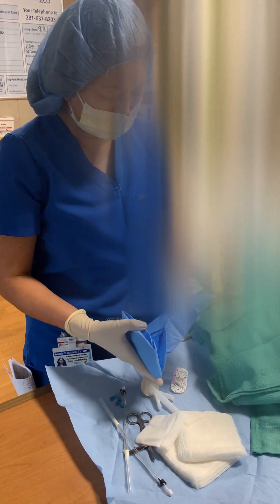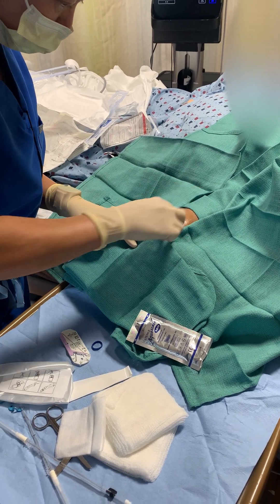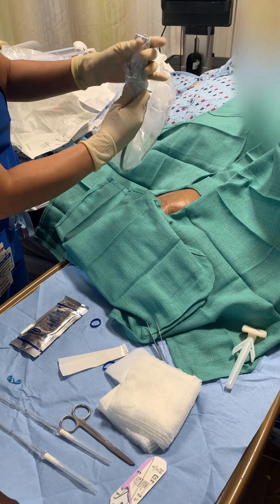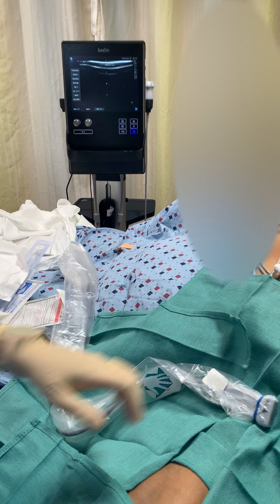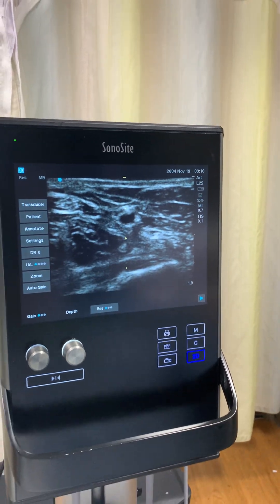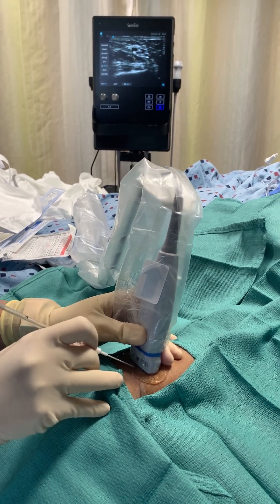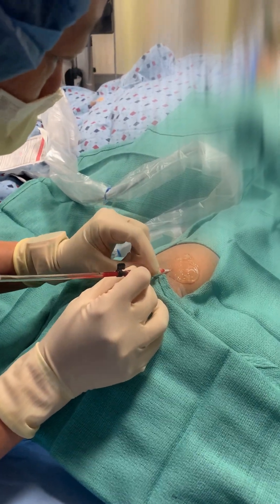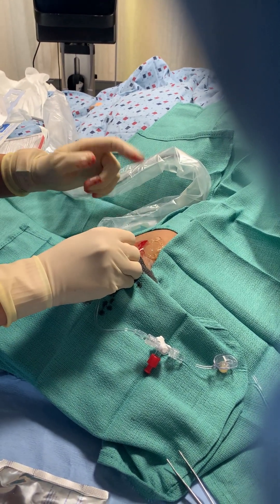Arterial Line Placement